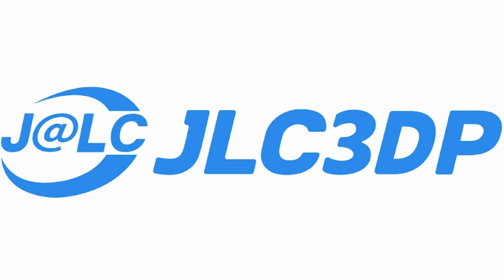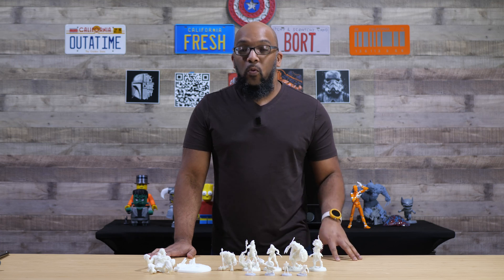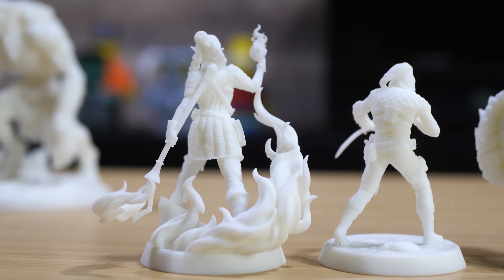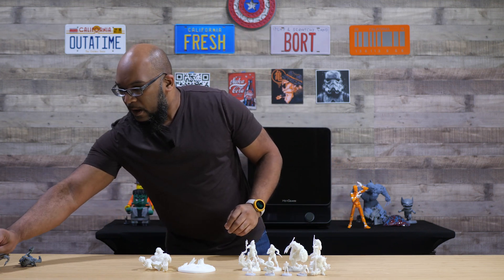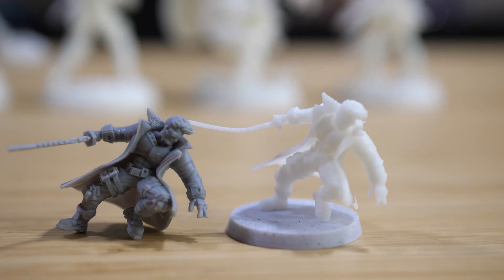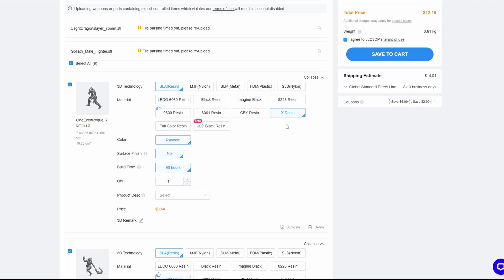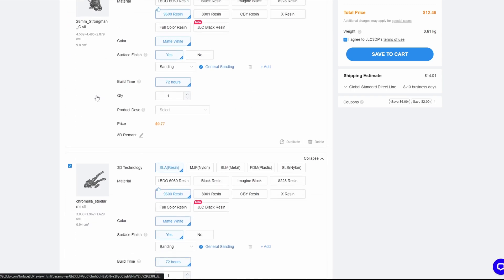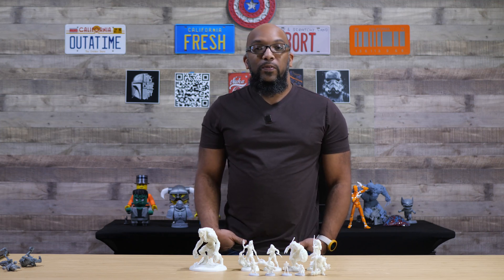Industrial Resin 3D Printing for Miniatures – Is It Worth the Cost?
JLC3DP 3D Printing Starts at $0.30, Up to $60 New User Coupons
Join JLC3DP's 3rd Anniversary and Get Free 3D Prototyping!

Resin is the best way to get the most details out of miniatures, but the process can be restrictive for a lot of people. But what if you could pay an industrial company to print your minis for you? In this video, I had JLC3DP print out some minis and bases so I could see how much printing and shipping would be for this exact situation.